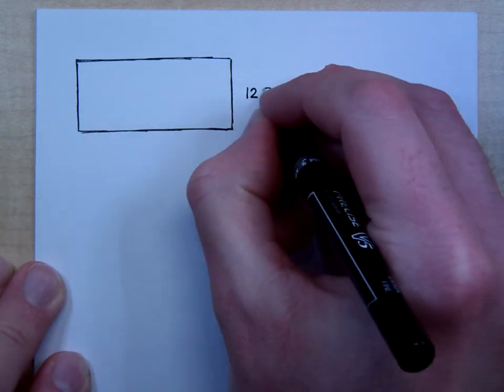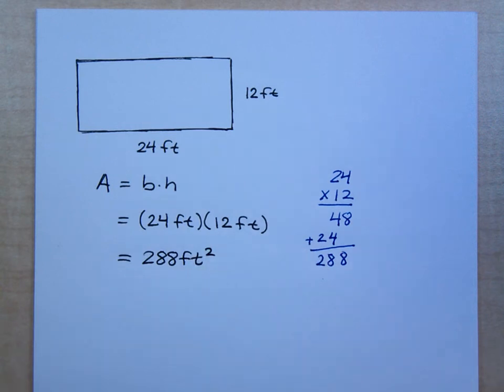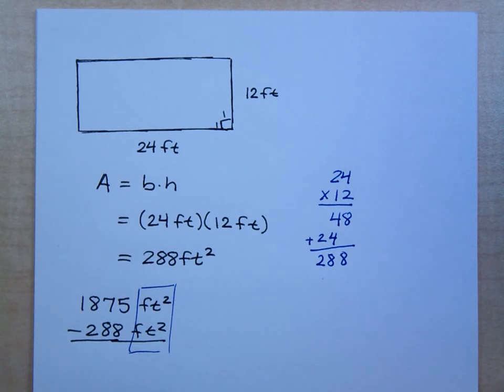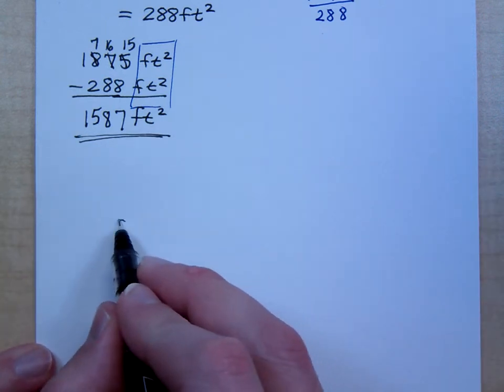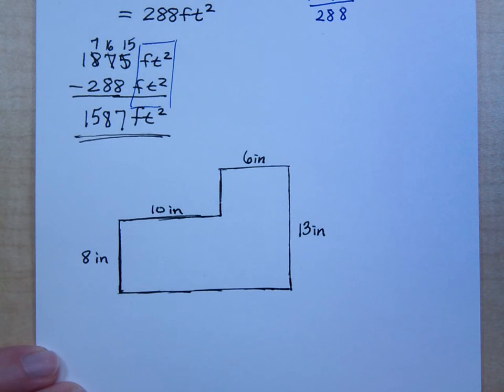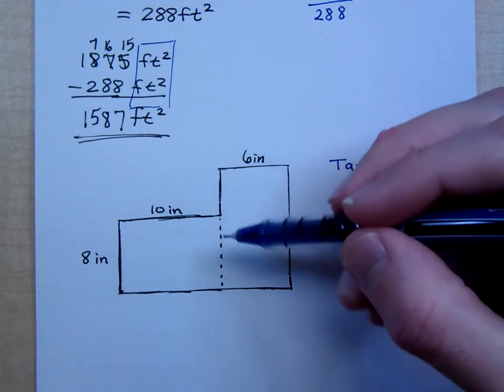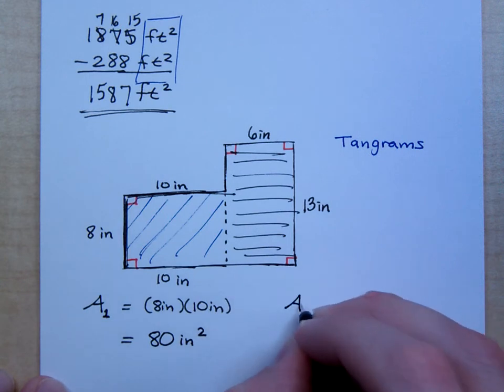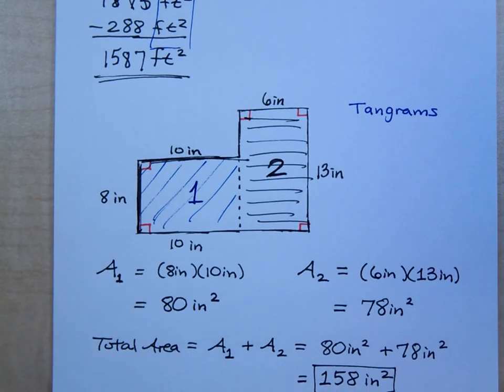Prealgebra - Part 44 (More with Area)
Finding the area of a rectangle or an irregular shape.